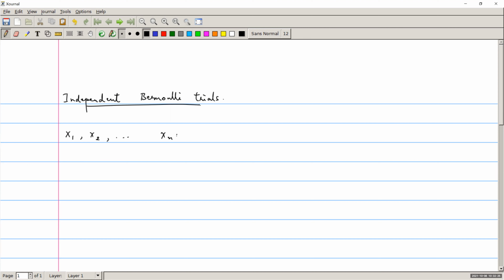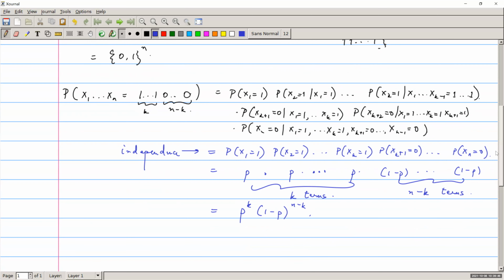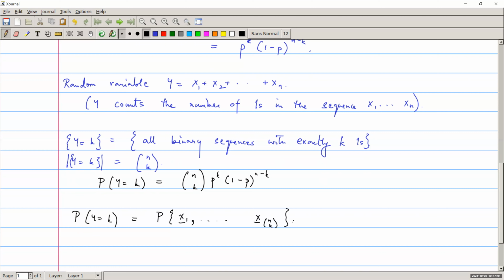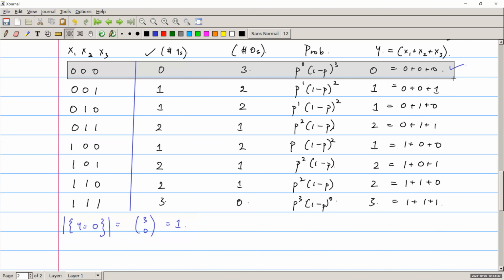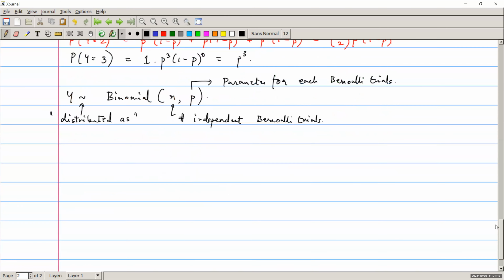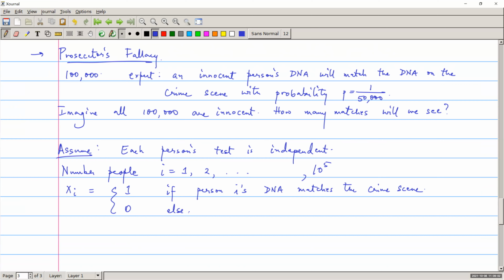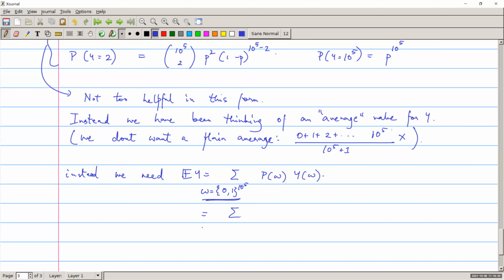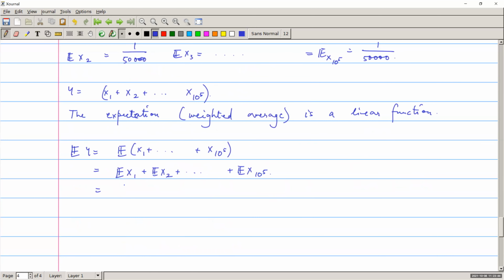ee342 class 7.3